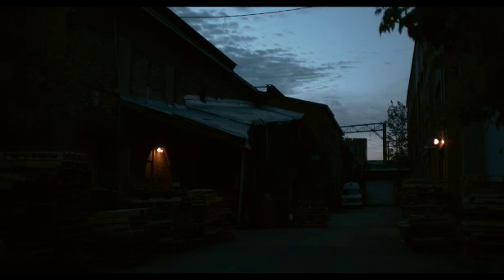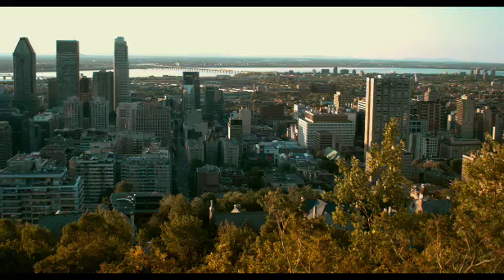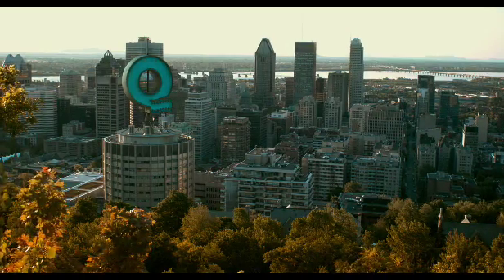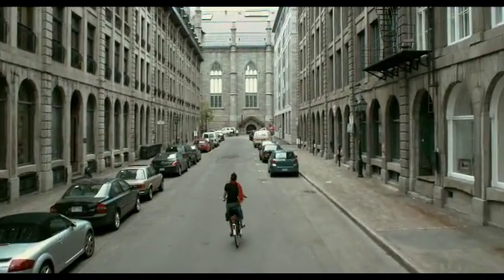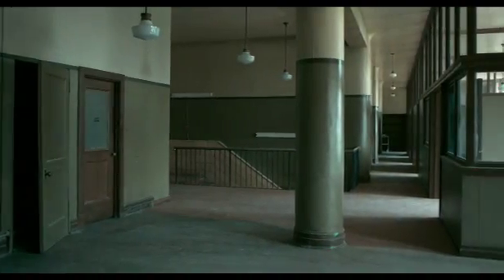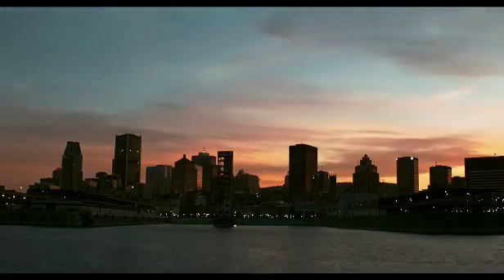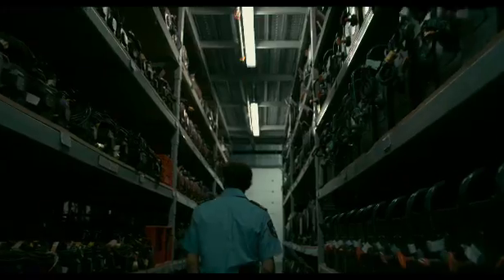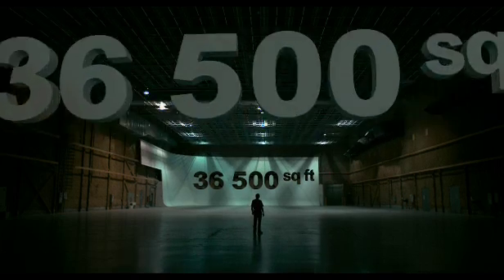Démo du Bureau du cinéma et de la télévision du Québec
La vidéo promotionnelle du Bureau du Cinéma et de la Télévision du Québec présente la vitalité et l'expertise des industries du cinéma dans la région. Vous pouvez y découvrir tous les atouts qu'offrent le Québec pour tous types de projets cinématographiques. Animation, production, post-production, effets spéciaux, etc.

Produit par / Jet Films
Réalisateur et scénariste / Jean-François Caissy
Producteur / Martin Henri